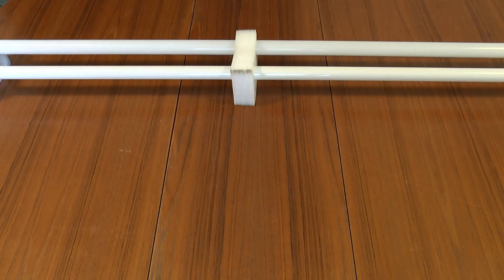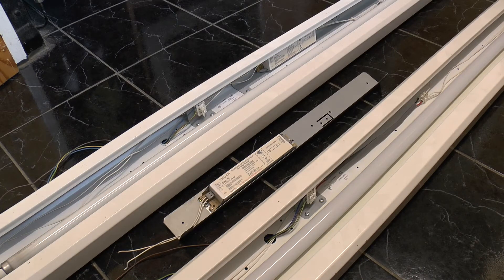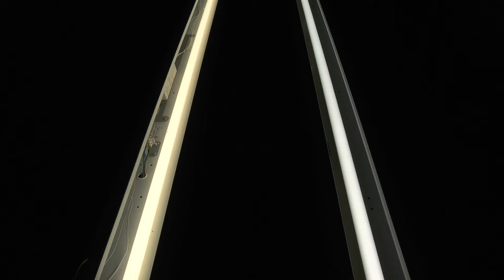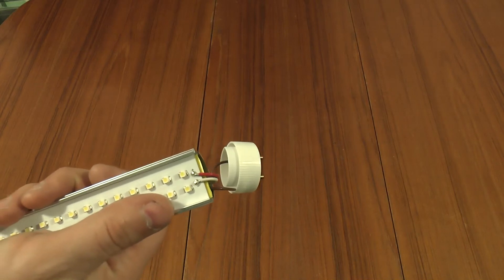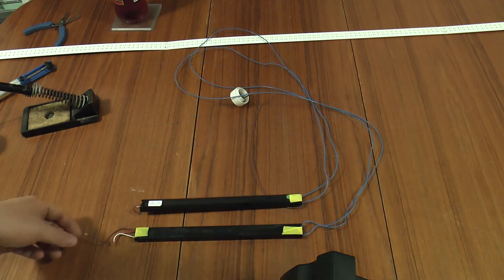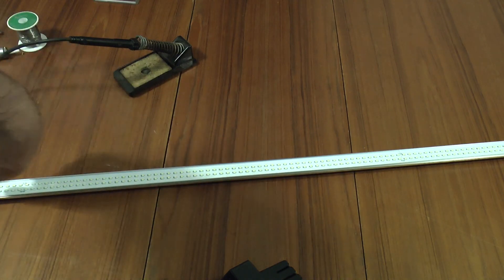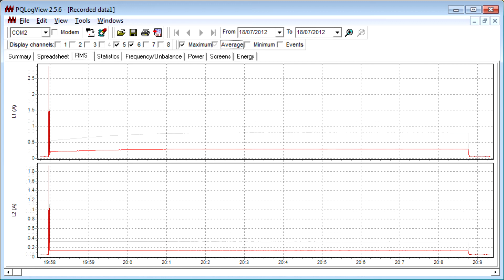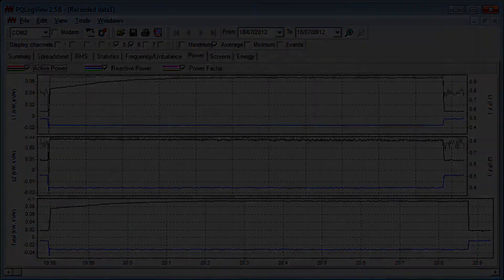Ecolite LED striplight tube teardown (fluorescent replacement)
I picked up an Ecolite ETLT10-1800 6' LED replacement for a fluorescent strip-light from eBay. Seems OK. Not as bright as the fluorescent, but not as dim as the video suggests, as I'd locked the camera iris for the before-and-after comparison.
If I get sick of it I can always refit the ballast and tube, the LED one can go in the garage.

One thing I've noticed is a very slight hum from the tube, not something you'd expect from a high-frequency driver circuit. The driver seems to be a fairly simple design rather than a full-blown switched-mode power supply, but I suppose it can get away with being simple as it's always driving the same, constant load.

Since uploading this video I've re-opened the tube and worked out the PSU schematic. I doubt I'll get any complaints seeing as the "Insolvent West Midlands company" it came from is Ecolite Technology! Schematic has been posted as a video response.